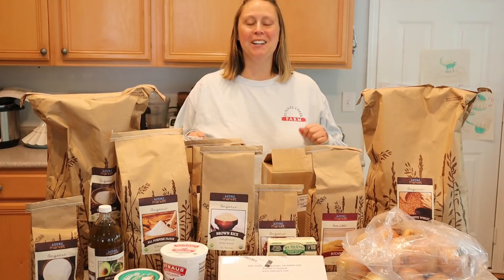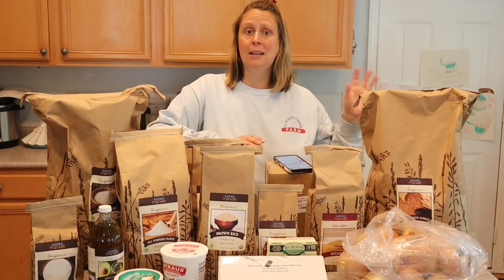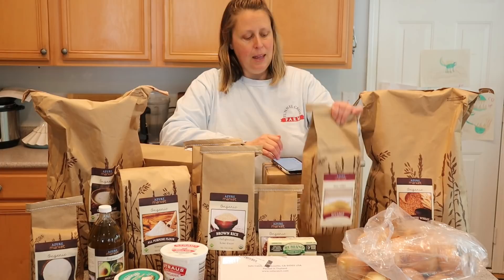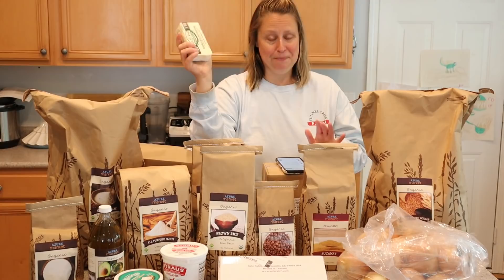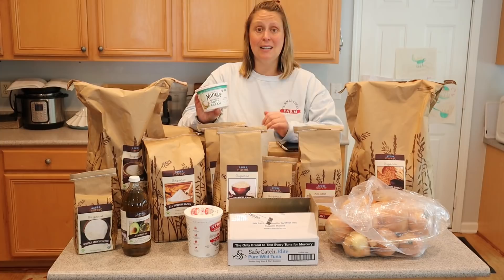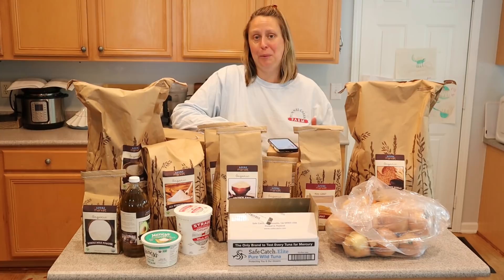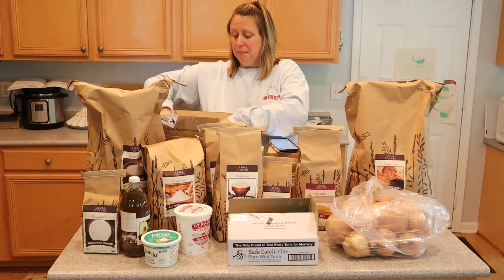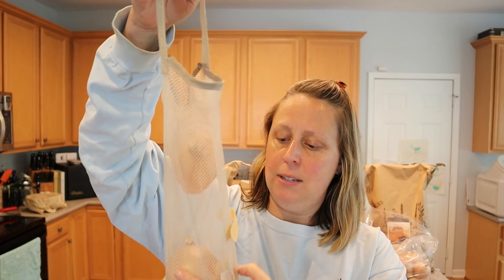April 2022 Azure Standard Order - filling in the gaps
Onion Hanging Mesh Bags:

My Favorite Amazon Products: